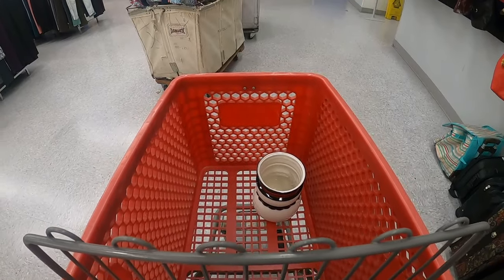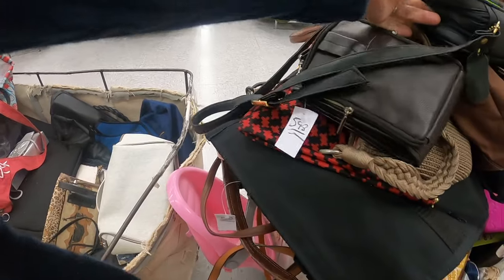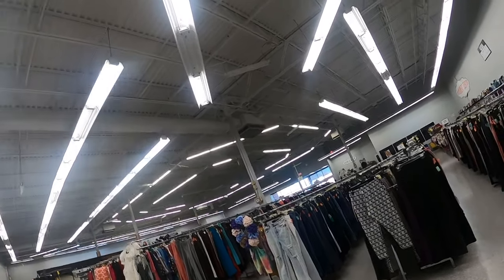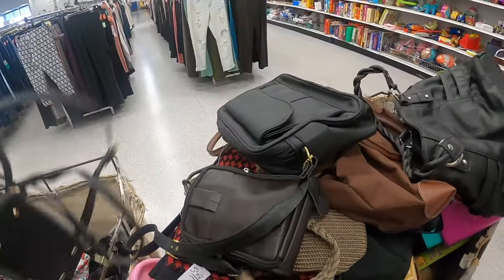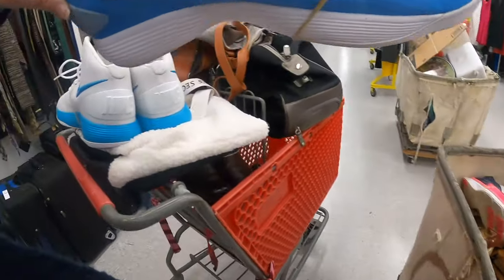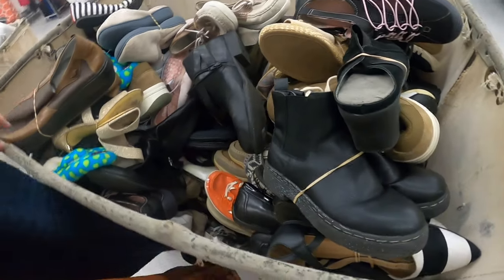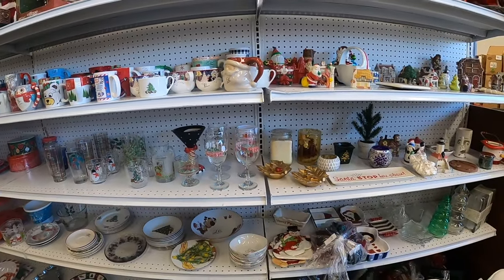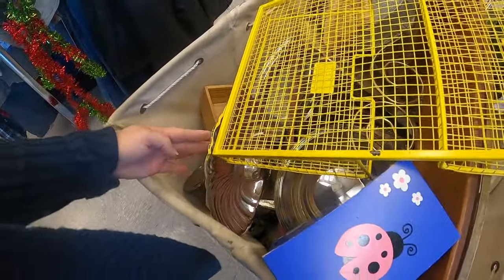Thrift store HUGE shoes!!! Plus I got a new microphone for my GoPro!!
Some subscribers were saying that it was hard to hear me so we got a microphone for the back of the GoPro.  Hopefully that helps!